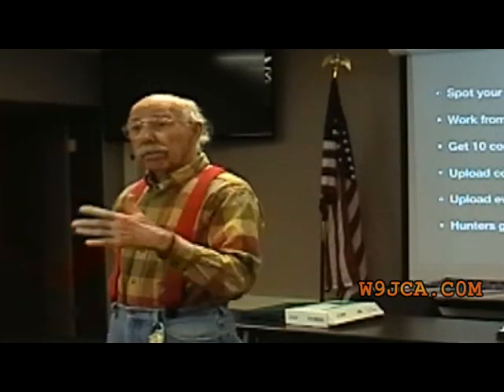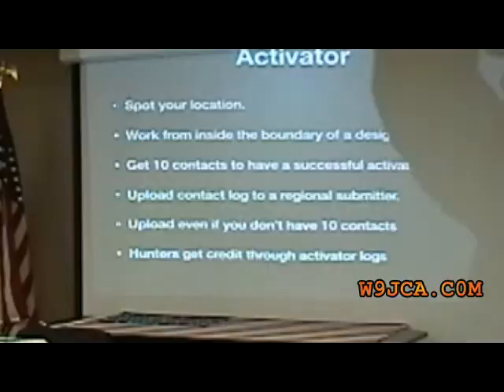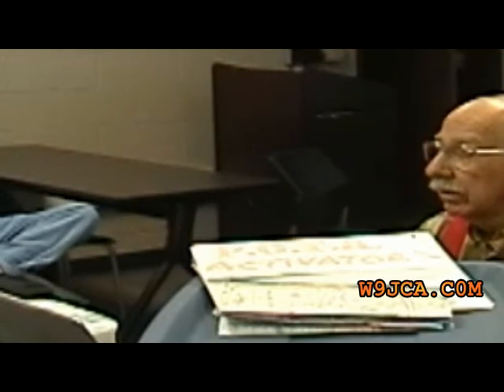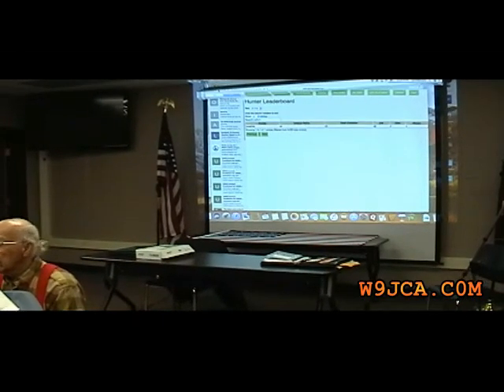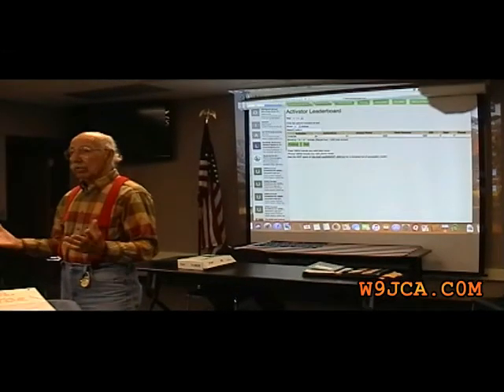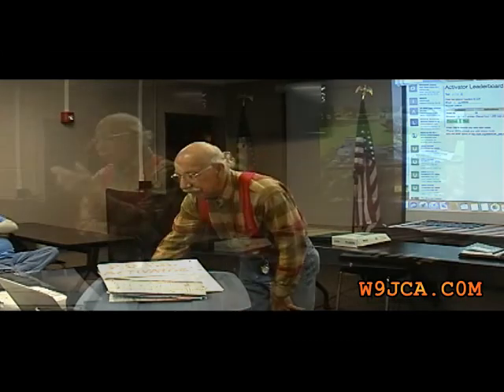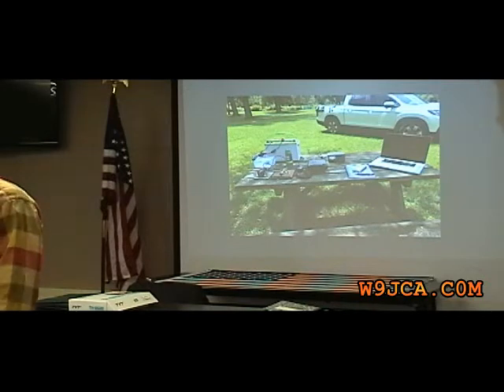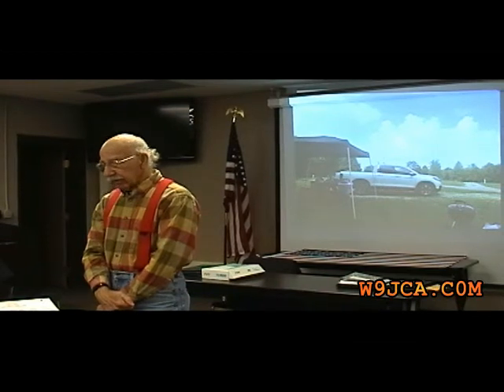State Parks on the Air presented by Jay County Amateur Radio Club, Portland, Indiana